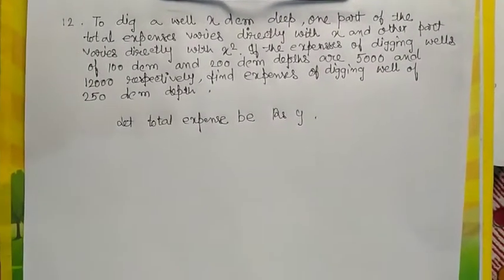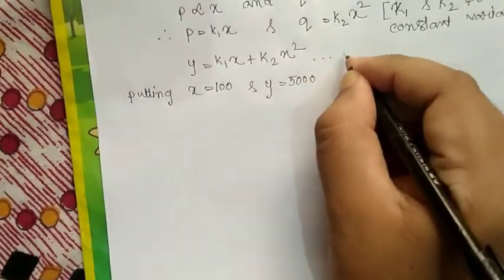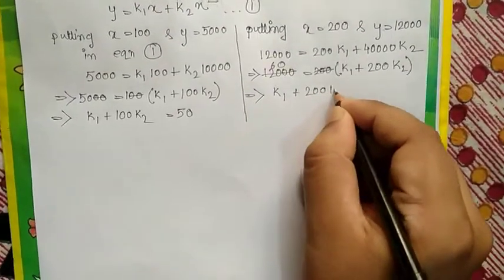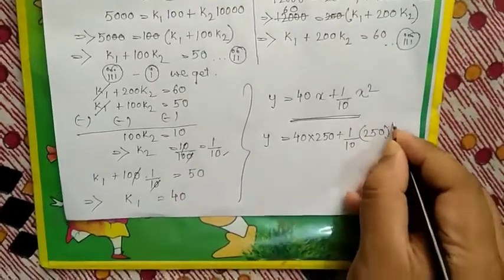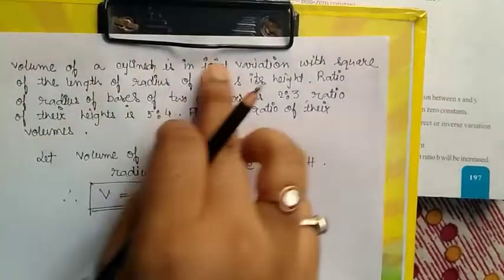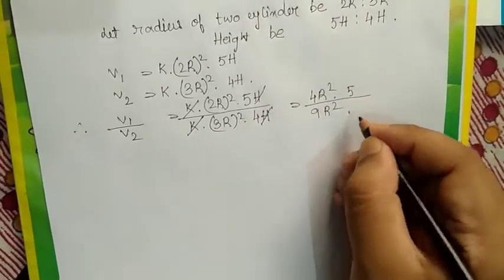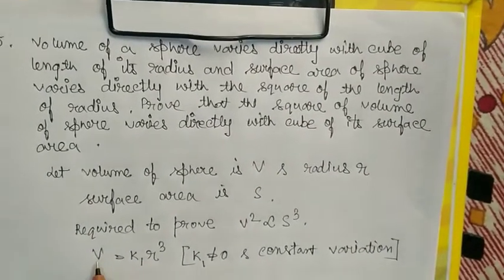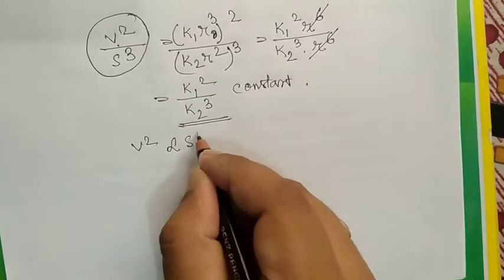Variation, class 10, sum no 12, 13, 15